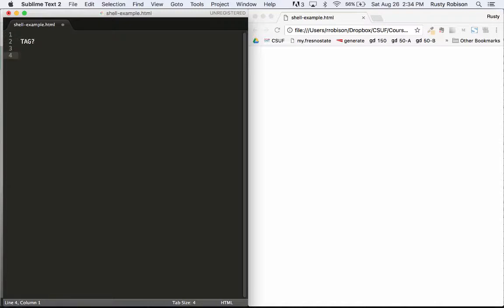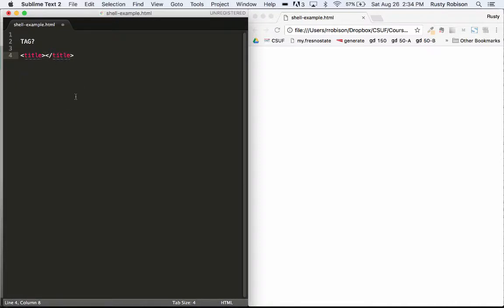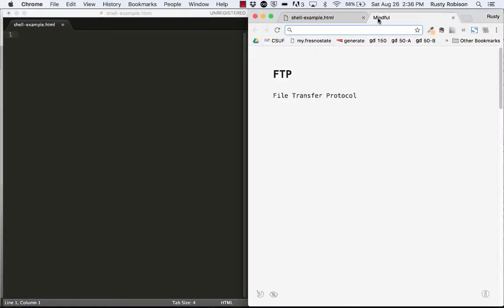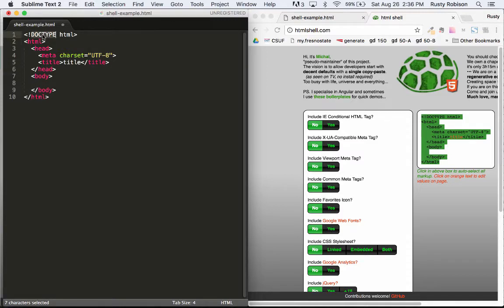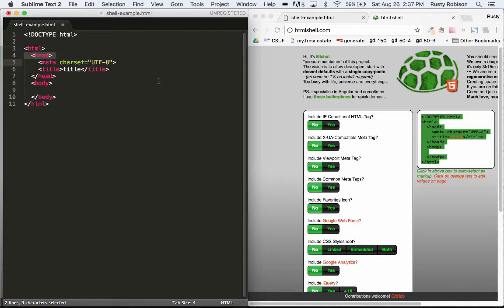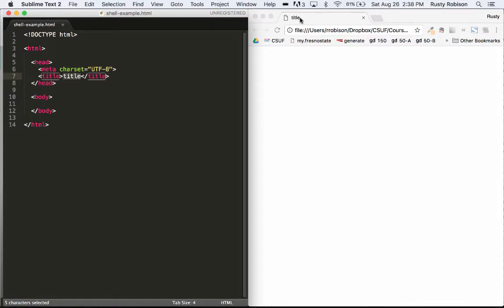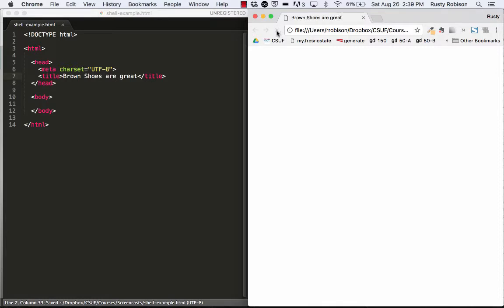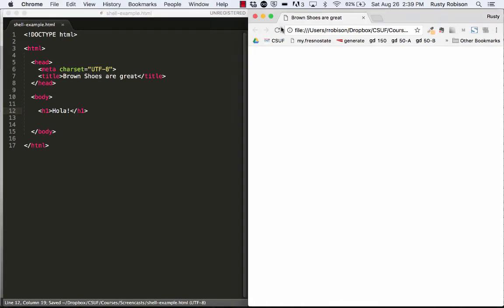The Basic HTML Shell